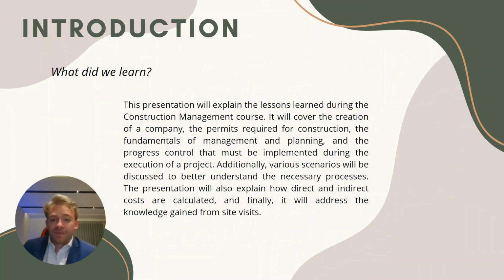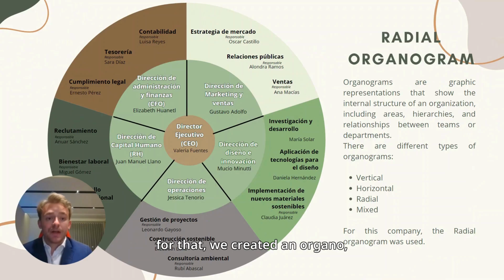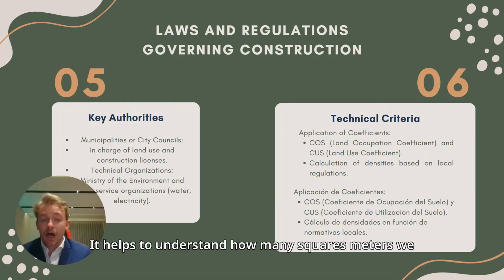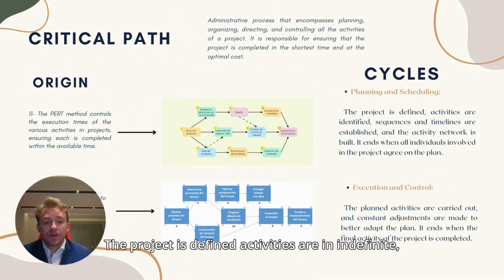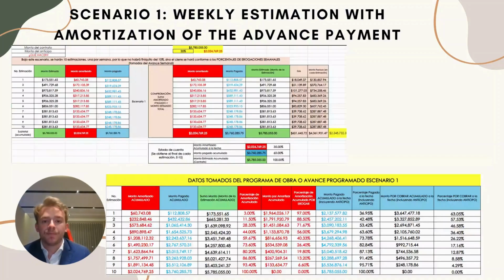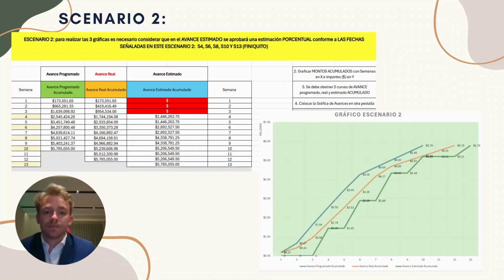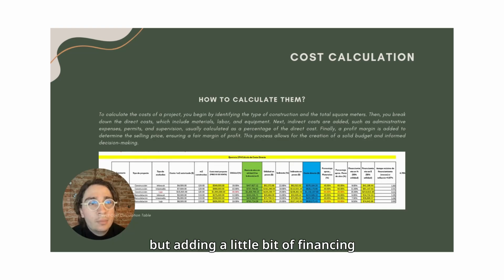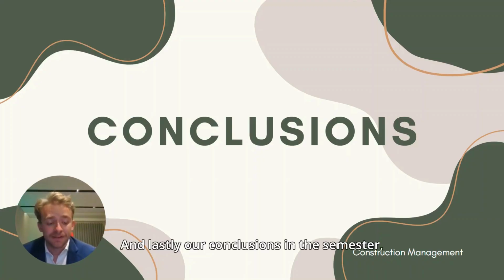Final Presentatio AMDC | English Video Team #3